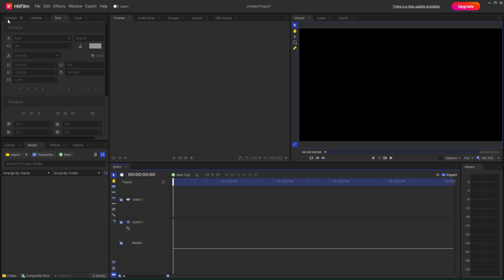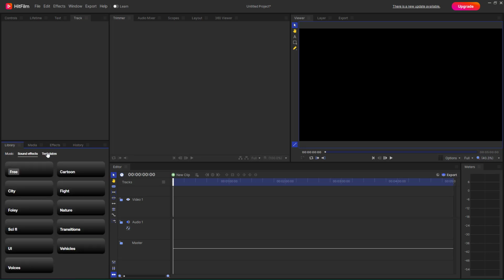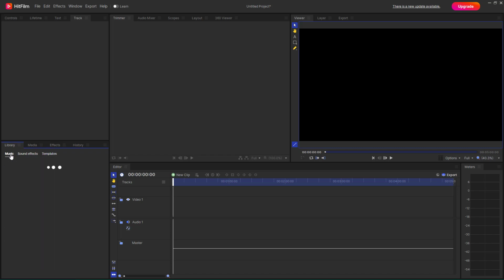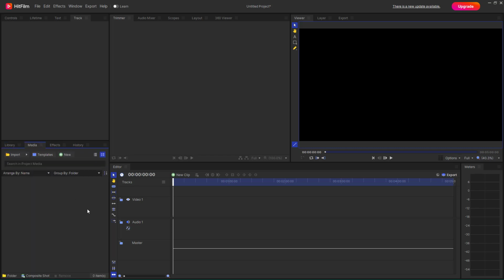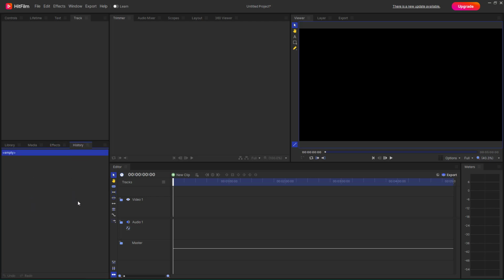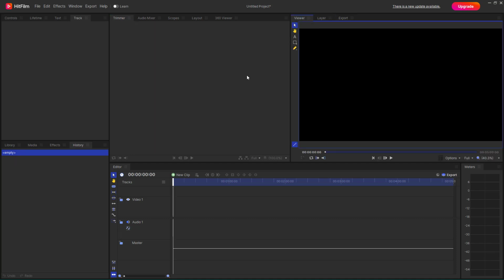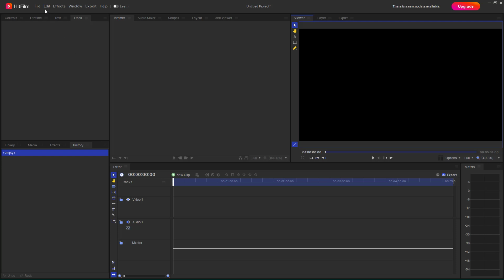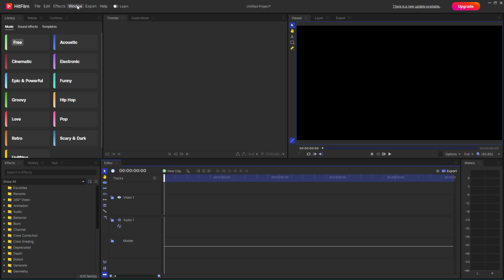HitFilm - Lesson 1 - Interface Tour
In this tutorial, we will be discussing about Interface Tour in HitFilm